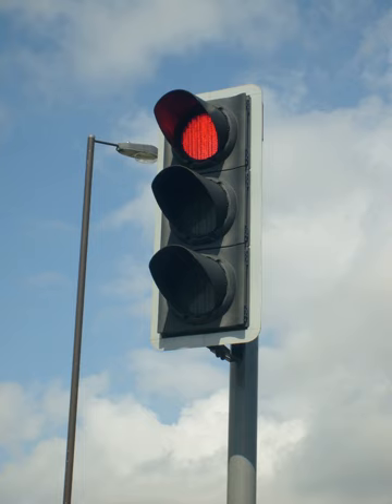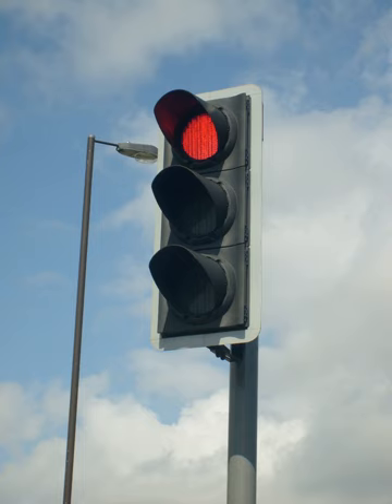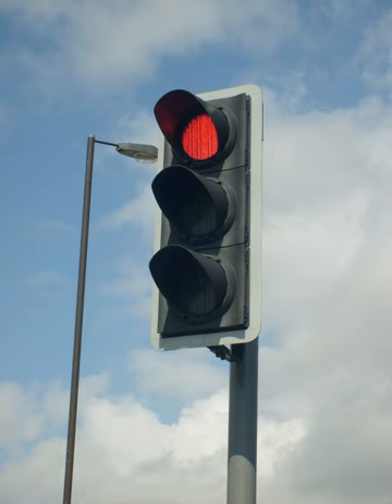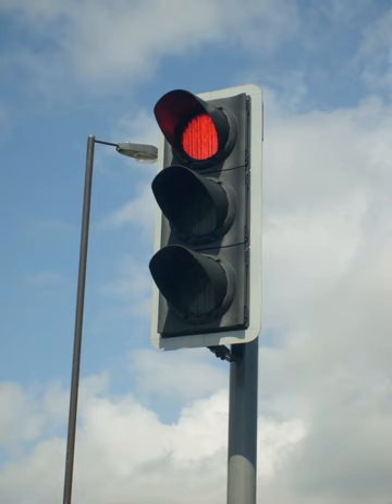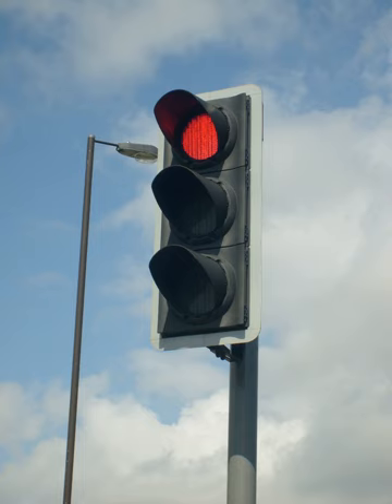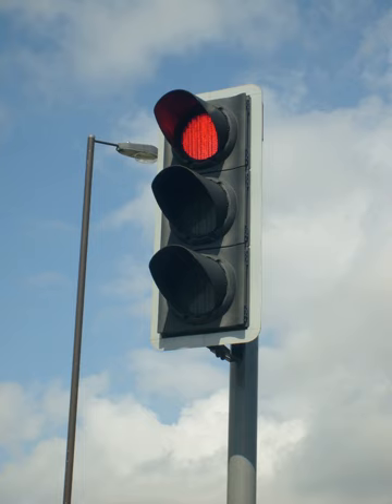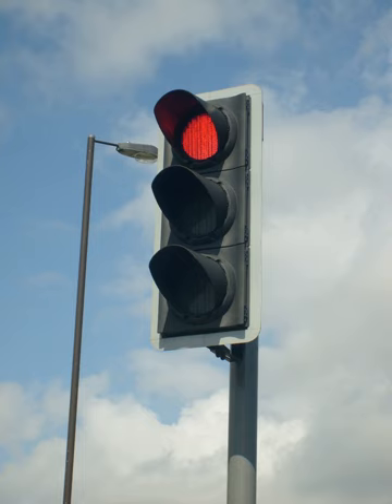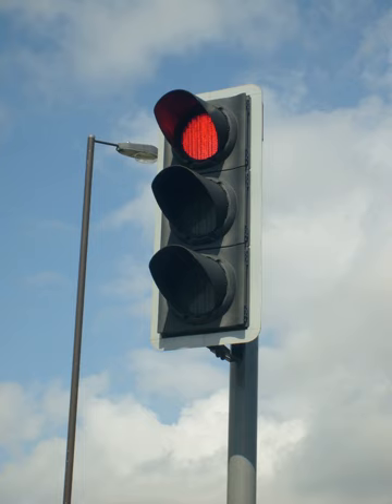Traffic lights | Wikipedia audio article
00:03:01 1 History
00:15:32 2 Types and placement of colors
00:16:10 2.1 Single aspects
00:17:25 2.2 Dual aspects
00:18:18 2.3 Three or more aspects &amp; positioning of aspects
00:19:05 2.4 Traffic signal cycles
00:20:17 2.5 Variations
00:22:03 2.6 Use of traffic signals in waterways, on railroads for rail traffic
00:22:58 3 Pedestrian and cyclist crossing lights
00:23:10 3.1 Australia and New Zealand
00:25:28 3.2 Asia
00:26:21 3.3 Europe
00:29:39 3.4 North American
00:31:37 3.5 Auditory and tactile signals for impaired people
00:33:44 4 Lights for public transport
00:37:18 4.1 Preemption and priority
00:40:06 5 Turning signals and rules
00:52:27 6 Lane control
00:55:41 7 Speed sign
00:56:10 8 Special provisions
00:58:12 9 Dummy lights
01:00:36 10 Technology
01:00:46 10.1 Optics and lighting
01:02:05 10.2 Programmable visibility signals
01:05:40 10.3 Conventional lighting systems
01:06:43 10.4 Light design
01:10:07 10.5 Technological advancements
01:11:06 10.6 Control and coordination
01:11:32 10.7 Mounting
01:16:34 11 Implementation
01:17:40 11.1 Small vehicle safety
01:18:57 11.2 Inoperative, defective, or non-cycling traffic lights
01:20:05 11.3 "Dead Red" laws for motorcycles
01:20:50 11.4 Traffic signal warrants
01:21:36 12 United States MUTCD
01:26:05 13 Legal implications
01:30:05 13.1 Red light running
01:33:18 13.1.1 Red light cameras
01:34:35 13.2 Confirmation lights
01:36:09 13.3 Light timing length
01:38:17 13.4 Turn on red
01:38:32 14 In other contexts
01:39:18 14.1 Racing
01:42:33 14.2 As a rating mechanism
01:43:01 15 Gallery
01:43:10 16 In Unicode
01:43:35 17 See also

- Socrates

SUMMARY
Traffic lights, also known as traffic signals, traffic lamps, traffic semaphore, signal lights, stop lights, robots (in South Africa and most of Africa), and traffic control signals (in technical parlance), are signalling devices positioned at road intersections, pedestrian crossings, and other locations to control flows of traffic.
The world's first traffic light was short lived. It was a manually operated gas-lit signal installed in London in December 1868. It exploded less than a month after it was implemented, injuring its policeman operator. Traffic control started to seem necessary in the late 1890s and Earnest Sirrine from Chicago patented the first automated traffic control system in 1910. It used the words "STOP" and "PROCEED", although neither word lit up.Traffic lights alternate the right of way accorded to users by illuminating lamps or LEDs of standard colours (red, amber (yellow), and green) following a universal colour code. In the typical sequence of colour phases:

The green light allows traffic to proceed in the direction denoted, if it is safe to do so and there is room on the other side of the intersection.
The amber light warns that the signal is about to change to red.  In a number of European countries – among them the United Kingdom – a phase during which red and yellow are displayed together indicates that the signal is about to change to green. Actions required by drivers on a yellow light vary, with some jurisdictions requiring drivers to stop if it is safe to do so, and others allowing drivers to go through the intersection if safe to do so.
A flashing amber indication is a warning signal. In the United Kingdom, a flashing amber light is used only at pelican crossings, in place of the combined red–amber signal, and indicates that drivers may pass if no pedestrians are on the crossing.
The red signal prohibits any traffic from proceeding.
A flashing red indication is treated as a stop sign.In some countries traffic signals will go into a flashing mode if the conflict monitor detects a problem, such as a fault that tries to display green lights to conflicting tr ...